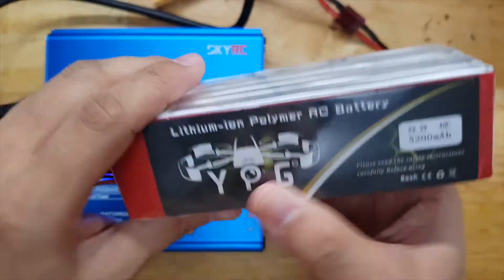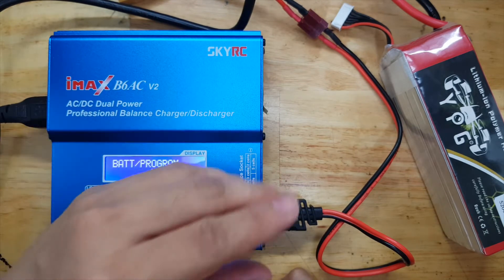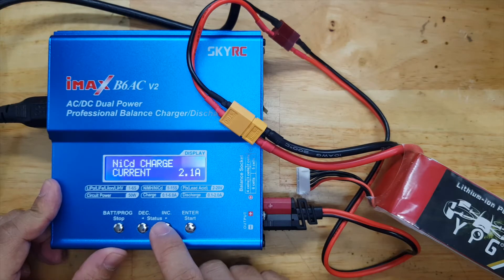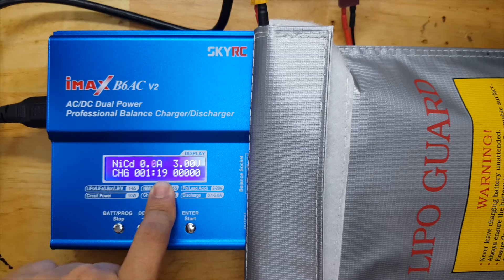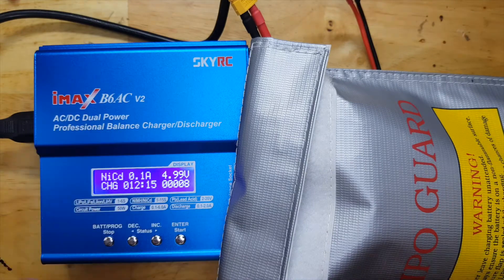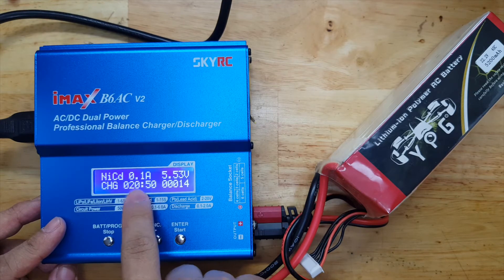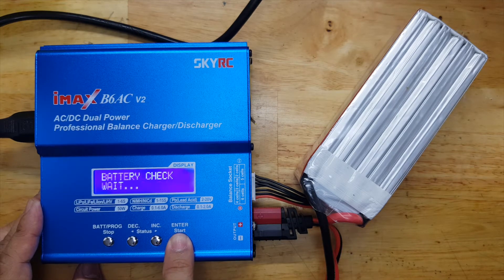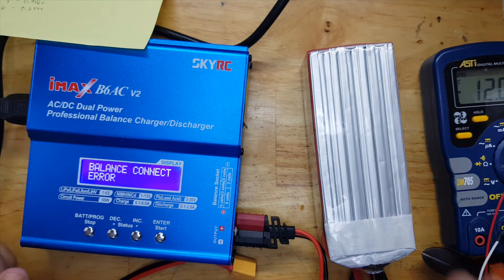SAVING MY BIG LIPO BATTERY - AN ATTEMPT TO FIX AND REVIVE THE LITHIUM BATTERY MY DIY HEXADRONE.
This is an attempt to revive my LiPo battery that can't be charged. We will use constant current mode charging to set up a very low trickle charge to wake up the super drained battery.